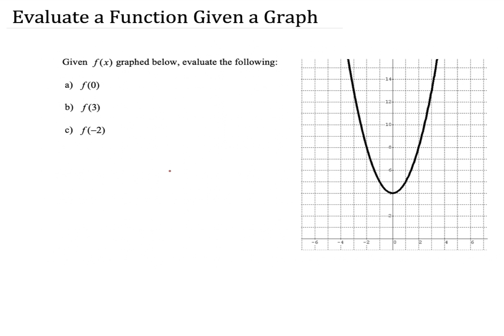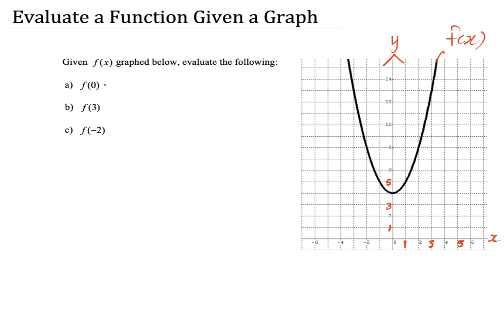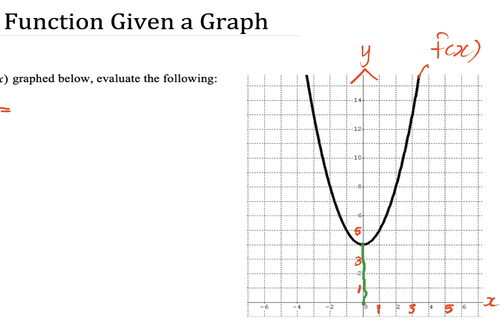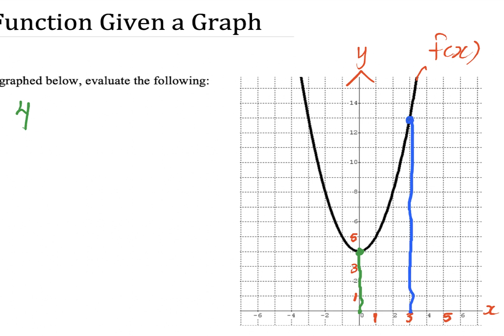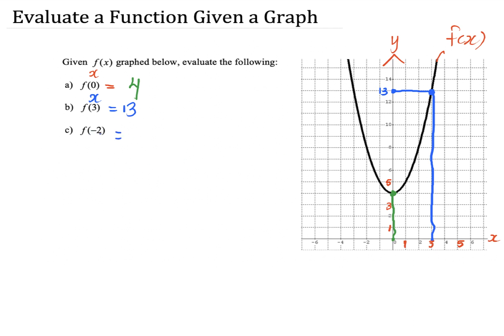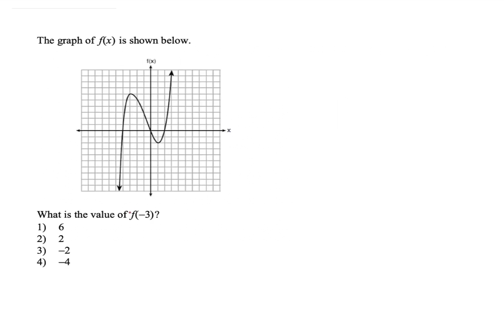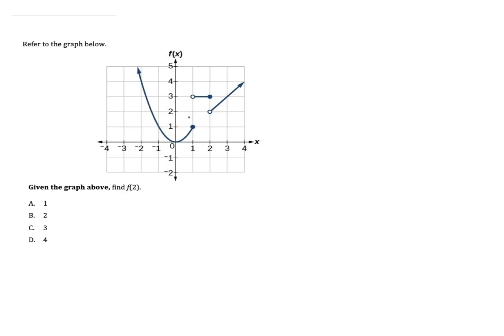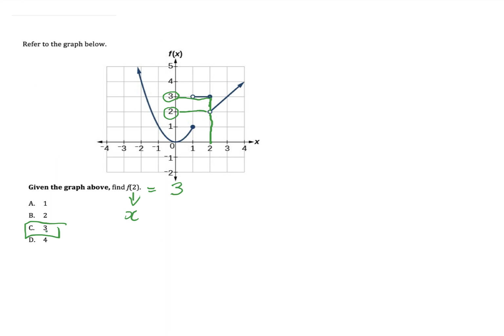EVALUATE A FUNCTION GIVEN A GRAPH| TASC MATH (HIGH EMPHASIS)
In this lesson, I demonstrate how to evaluate a function when given a graph.